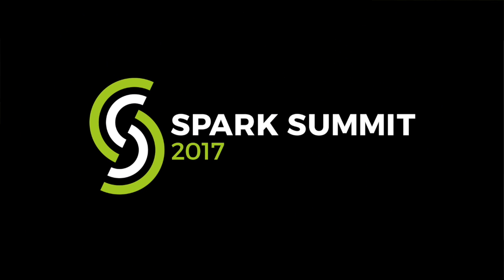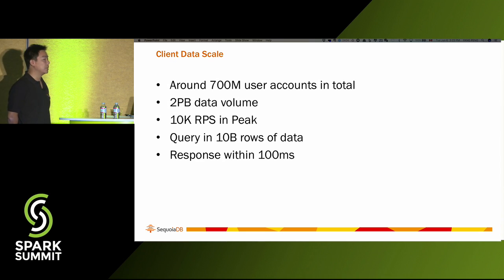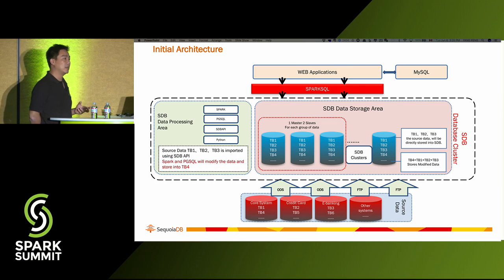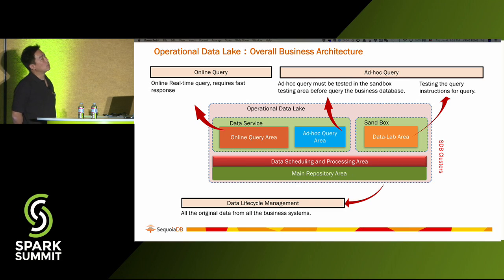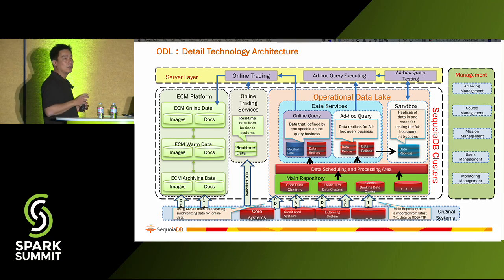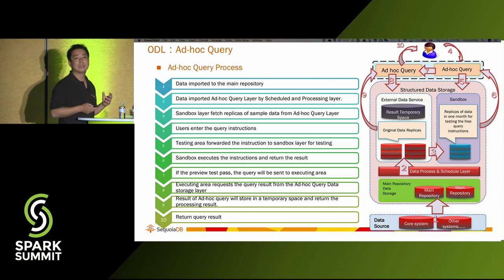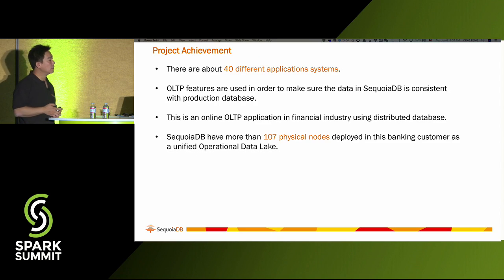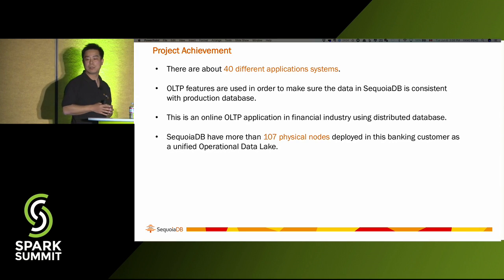Building Operational Data Lake using Spark and SequoiaDB - Yang Peng